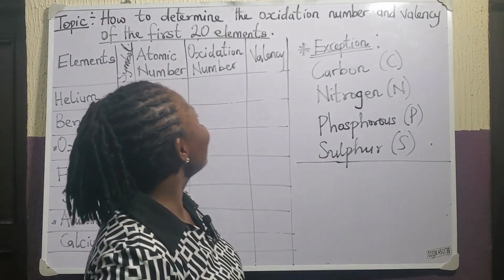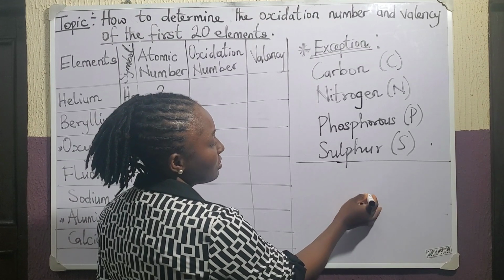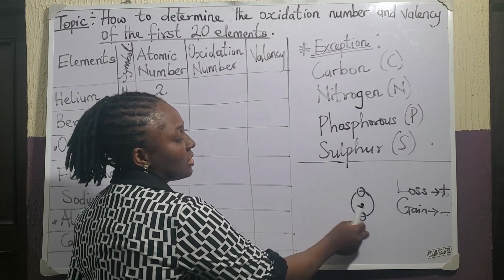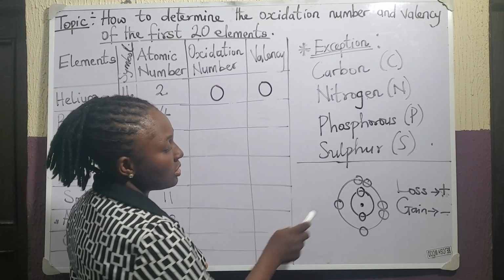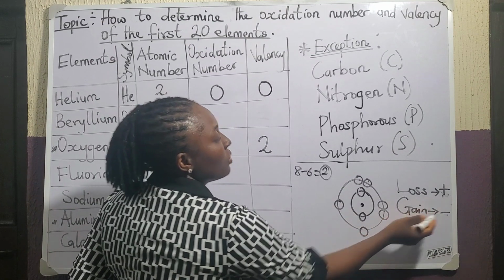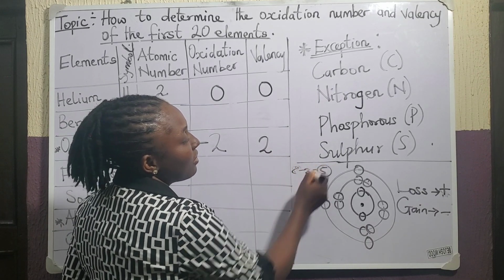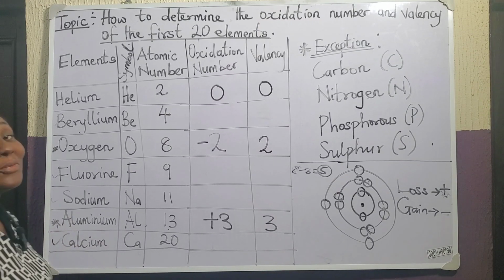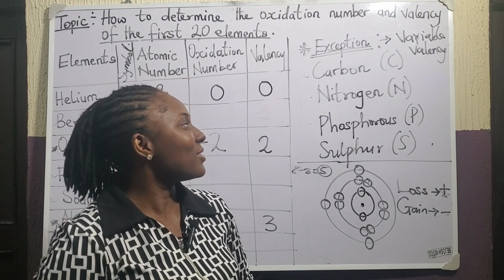Learn how to determine valency and oxidation number with ease